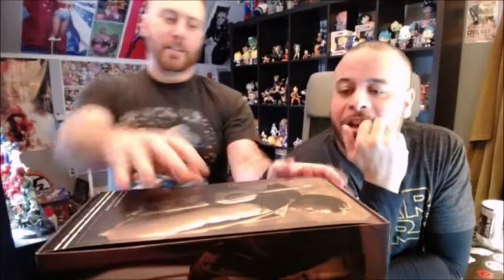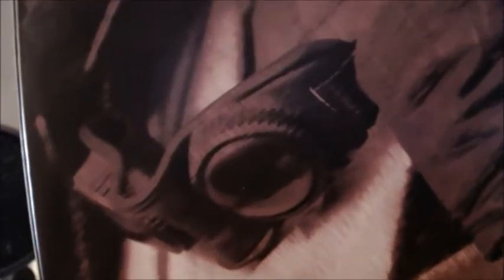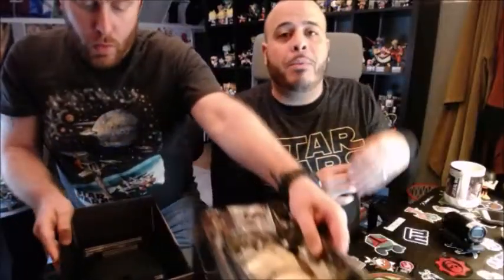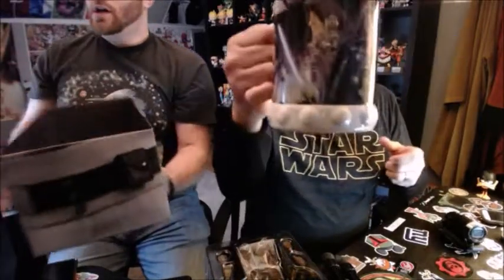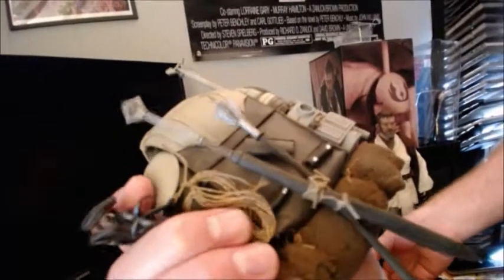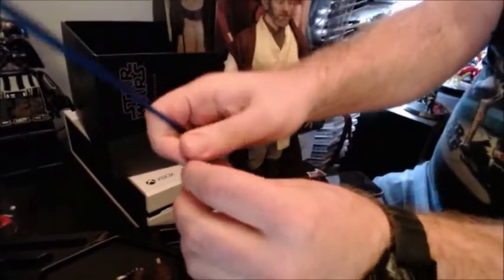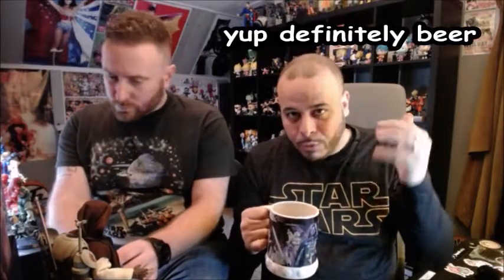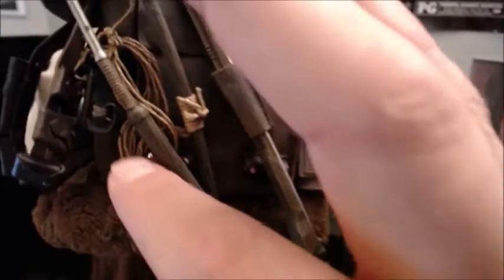1/6th Scale Obi Wan Kenobi Unboxing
Unboxing video of Sideshow collectibles 1/6 scale Obi Wan Kenobi statue.